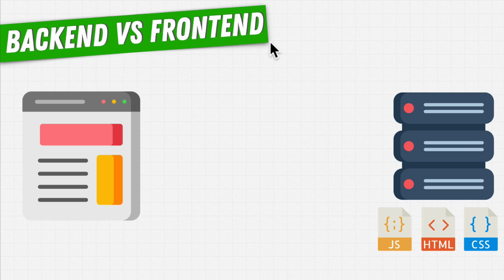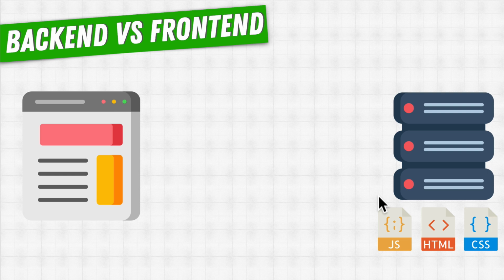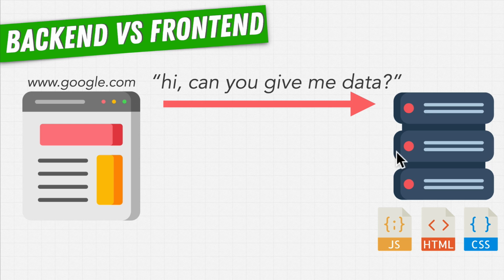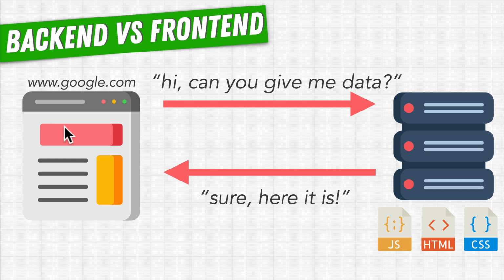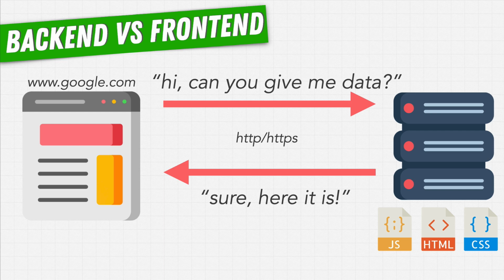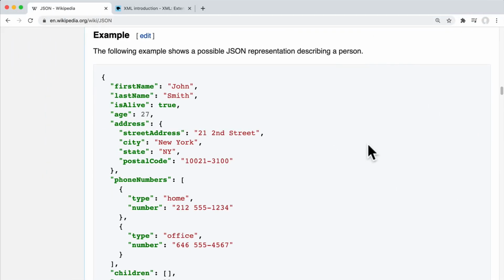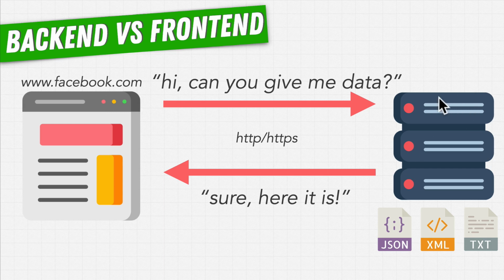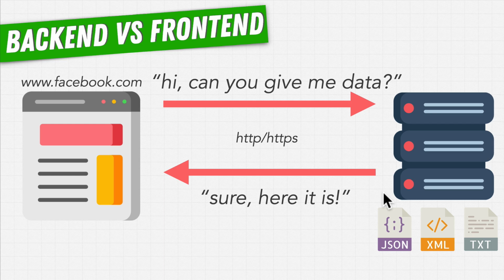Backend Vs Frontend | Lesson 10